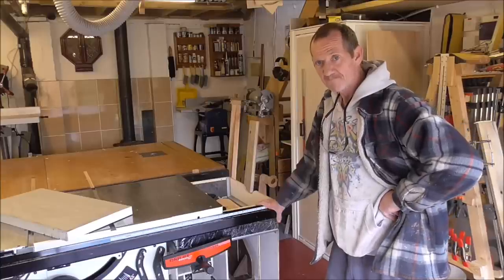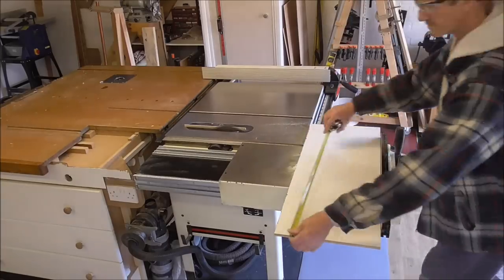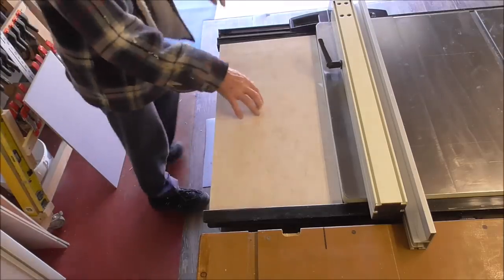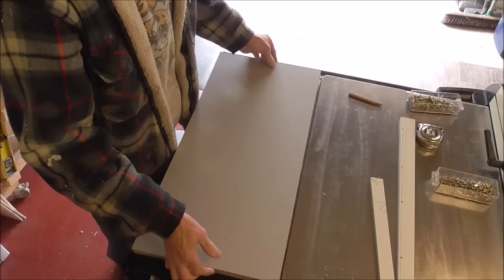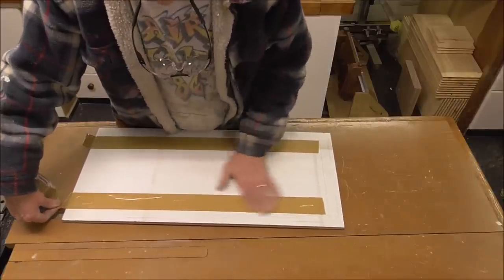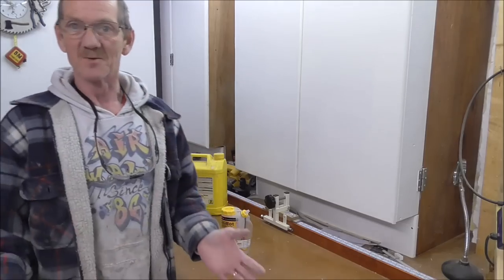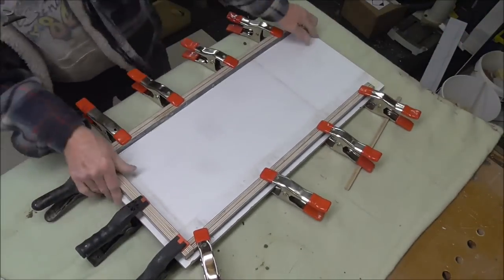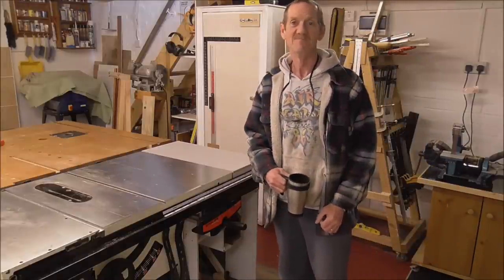Saw Blade Storage Solution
finishing off with my saw table storage I am now adding the saw blade storage box as part of the worktop